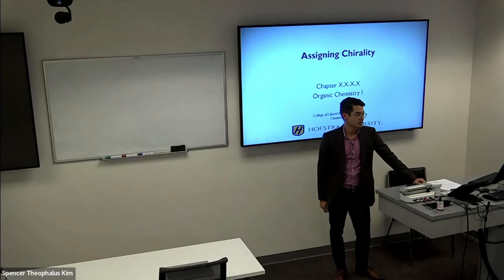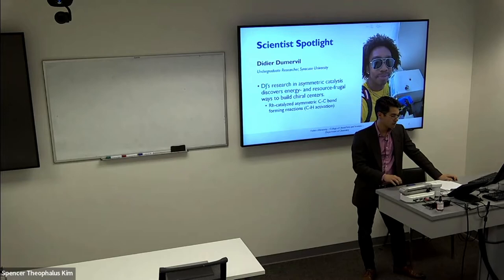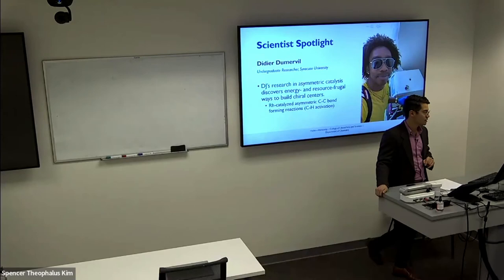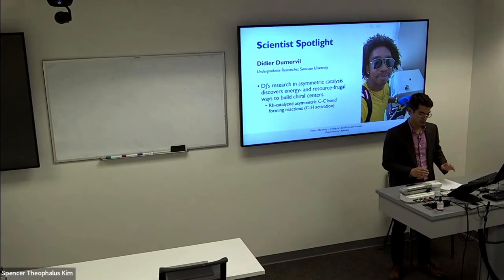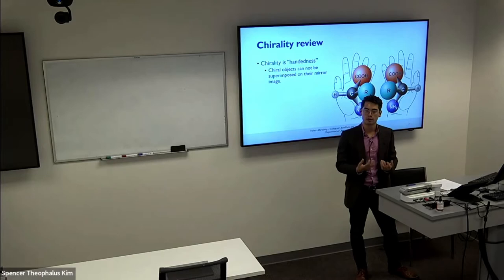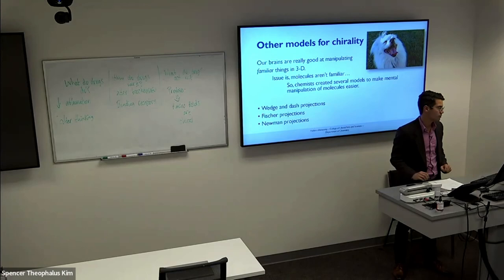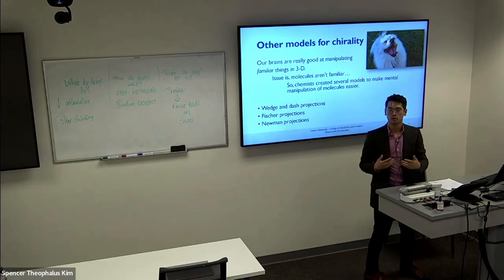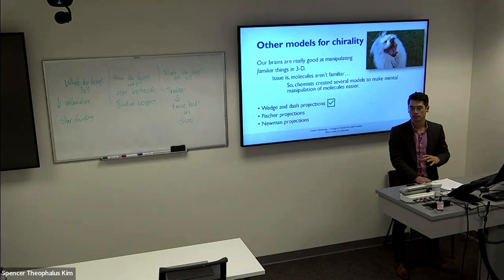Teaching Demonstration - Hofstra University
Teaching Demonstration by Spencer Kim. Created as partial fulfillment of the candidacy process for an Assistant Professor of Organic Chemistry position in the Hofstra University Department of Chemistry.